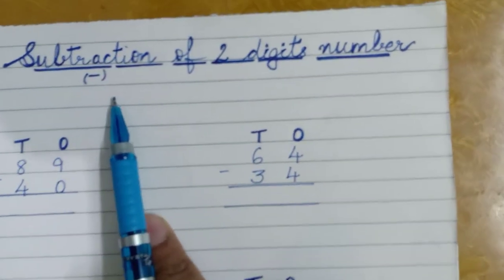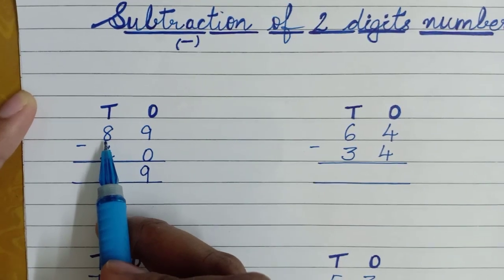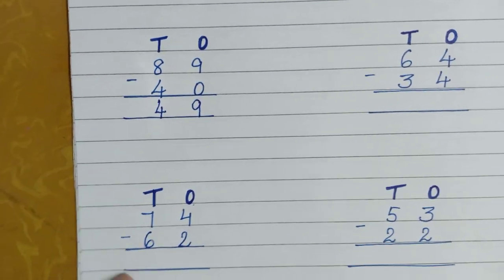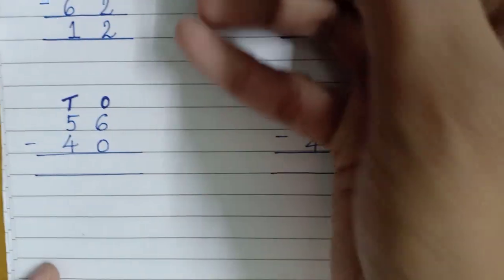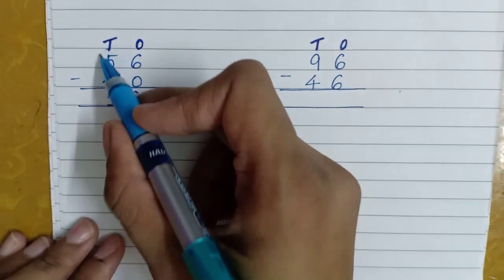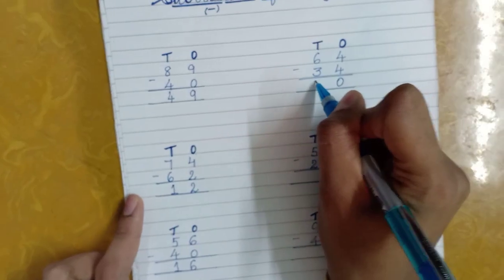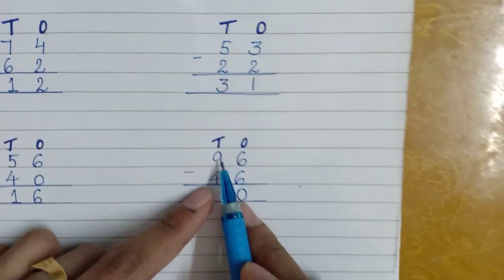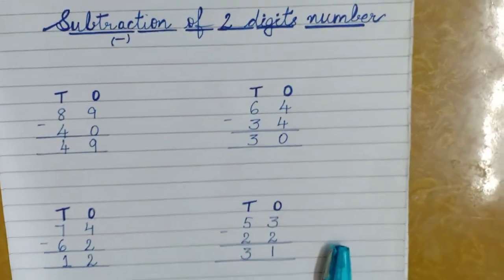Subtraction of 2 digit numbers| with fingers and tricks to recheck| class 1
In this video you will see how to subtract 2 digit number and easy trick to recheck your answer.